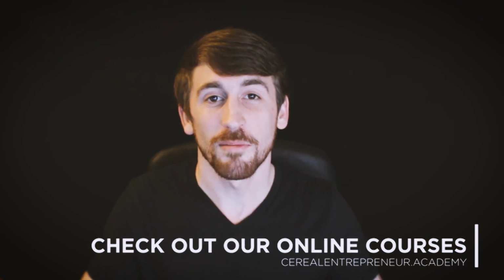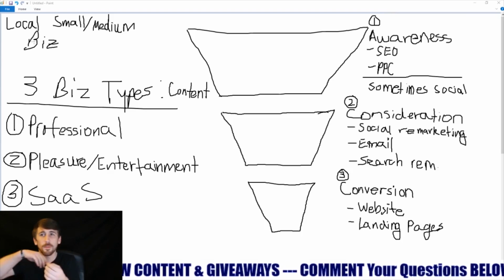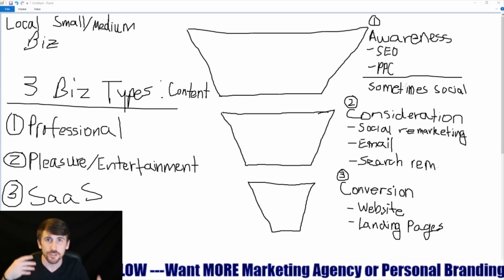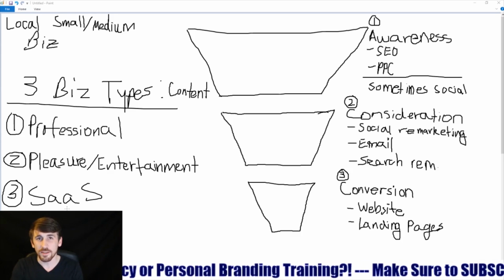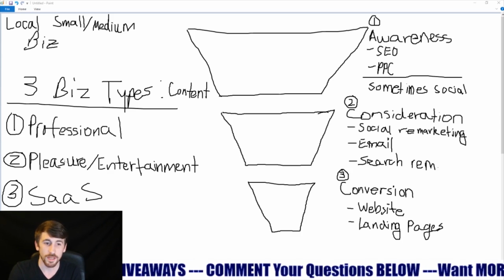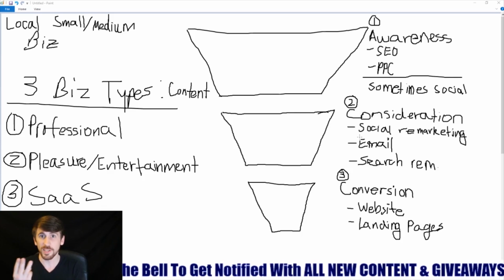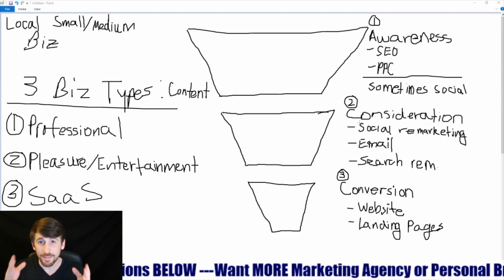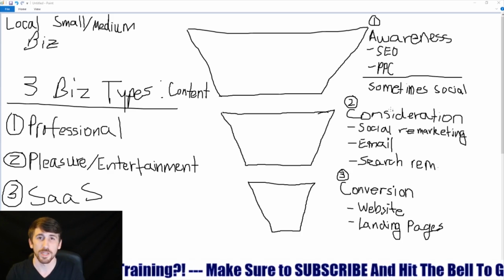What The Heck is 3 Step Marketing?!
Start your SMMA today!

Things change in the digital marketing world daily. Three step marketing is a tactic you may or may not have heard of. It’s basically a marketing concept based around digital marketing strategies for local business and takes standard steps (like awareness, consideration and conversion) and applied it to digital marketing.

3 steps marketing works best with small to medium businesses and integrates all the basic and essential steps of marketing.

3 Step Marketing:

SEO/PPC - You need to optimize your business keywords so it’s easier to be found in search engine results page. This is the only way to get cold traffic to your website from Google
Facebook/IG/YouTube/Email - Remarketing leads through social media. Once a customer sees your social media and other customer interacting on it, you want them to move from the awareness stage to the consideration stage.
Website/Landing Page - On this website and/or landing page, your customer can fill out a form, subscribe to an email list...anything that gives you their information so you can personally reach out and turn them into a customer.

Will you be using 3 step marketing for your clients?

TOOLS & VIDEO EQUIPMENT
Canon G7 Mark II
Zecti Tripod
Clip Ring Light
Black Backdrop
Julius Studio Backdrop Stand
Lime Studio Greenscreen Backdrop